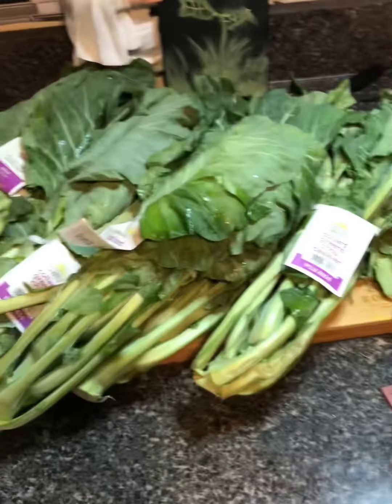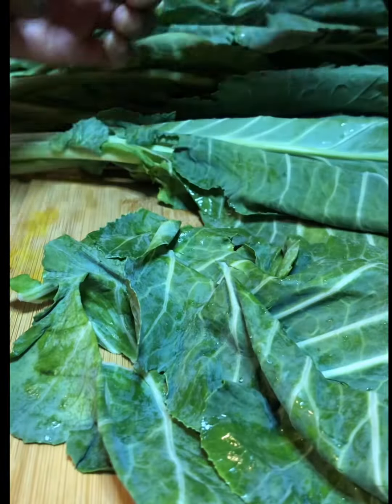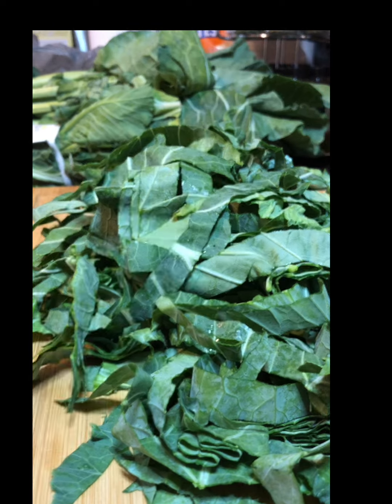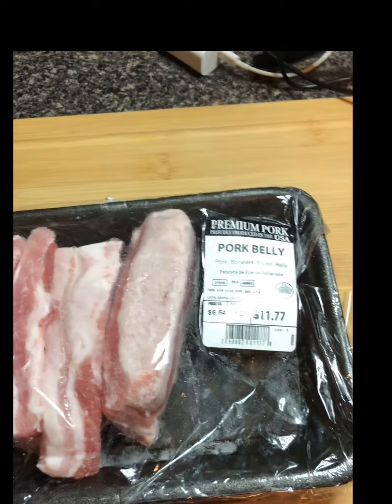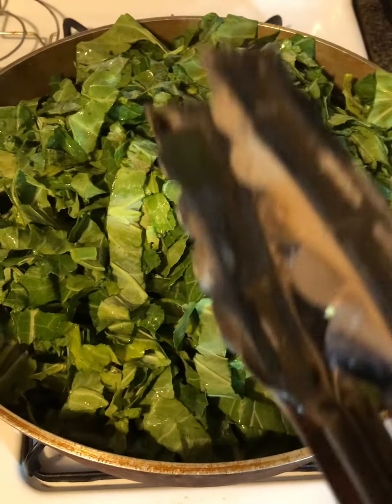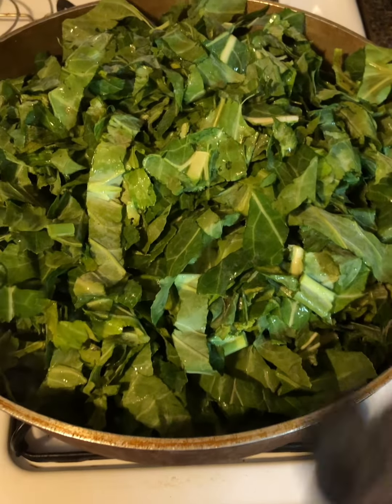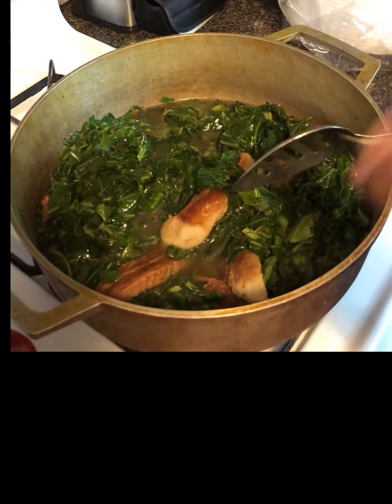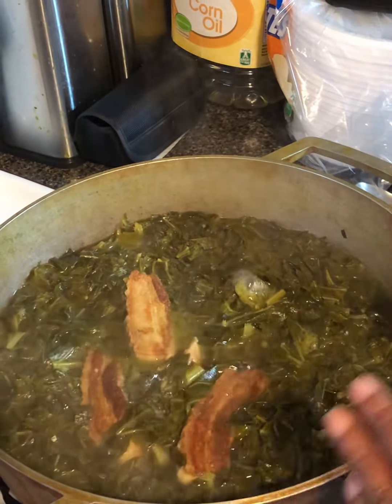Old fashion collard greens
Fresh delicious seasoned greens are a good source of iron please enjoy my preparation of this dish.